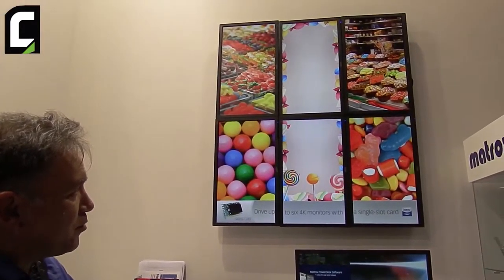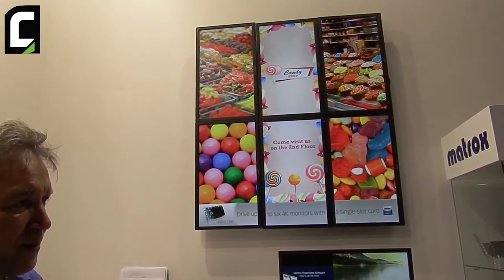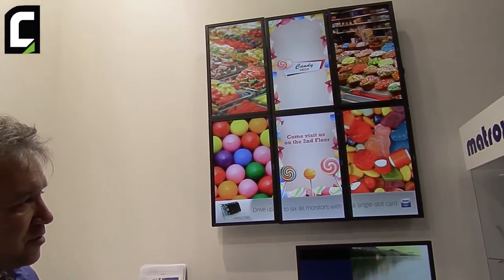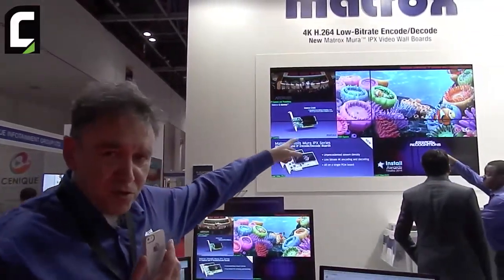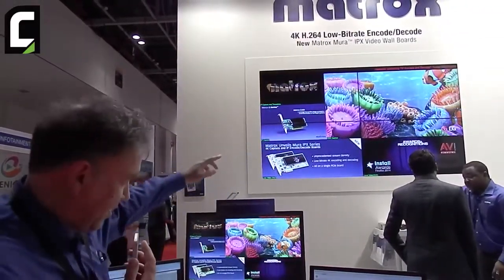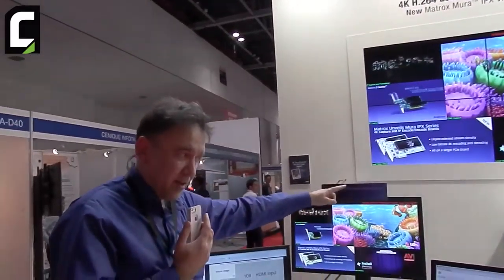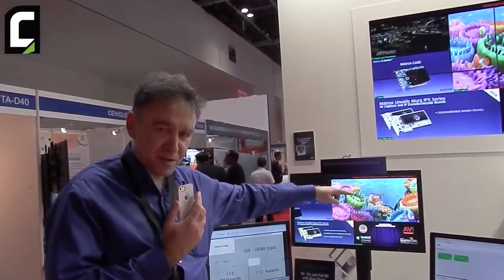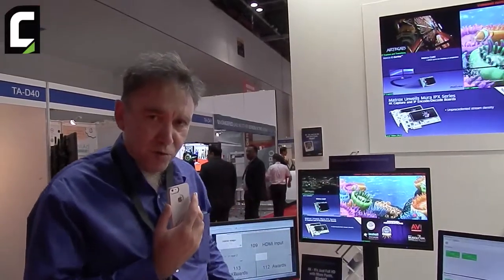InfoComm Dubai 2015: Rob Moodey di Matrox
InfoComm Dubai 2015 - Rob Moodey, Sales Account Manager di Matrox, presenta le soluzioni di sistemi video